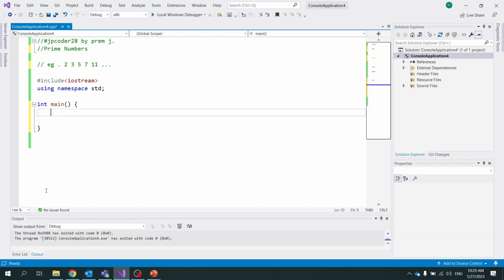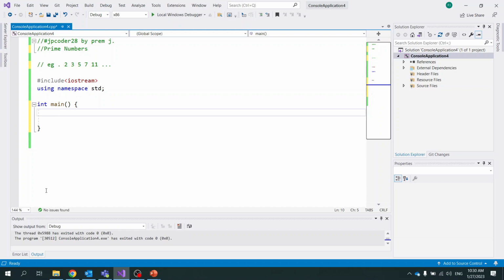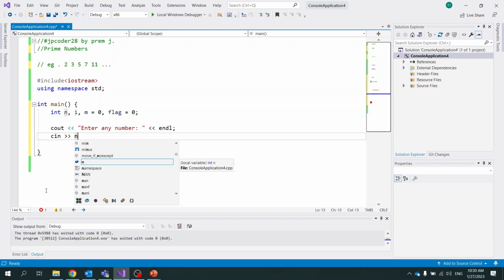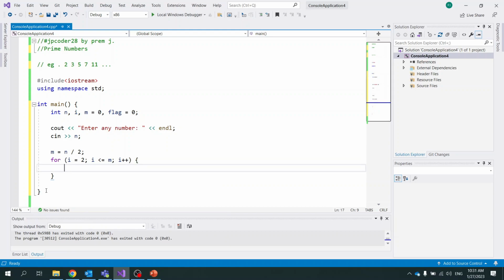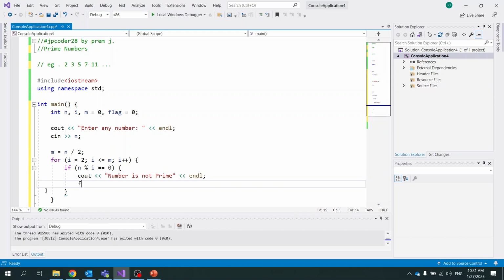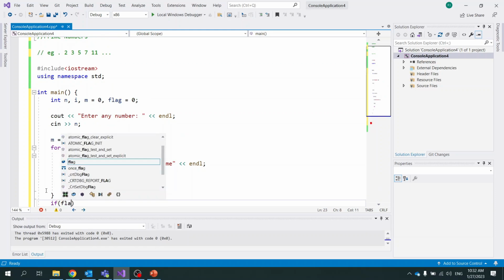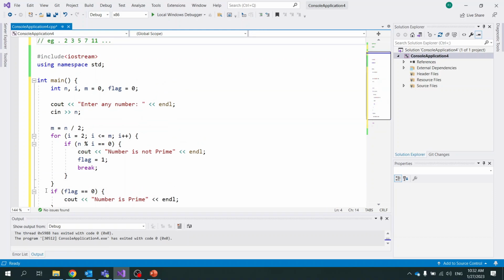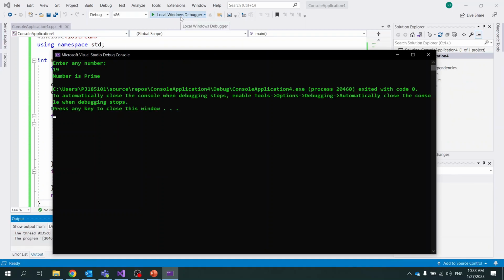Prime Number Generation in C++: Tips and Tricks for Building the Ultimate Program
In this video, we will discuss how to build a program for prime number